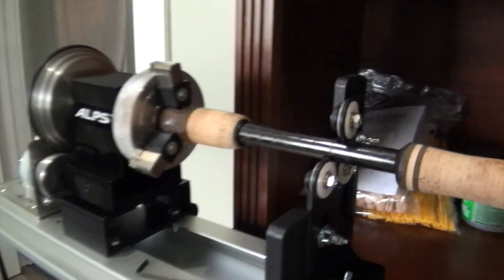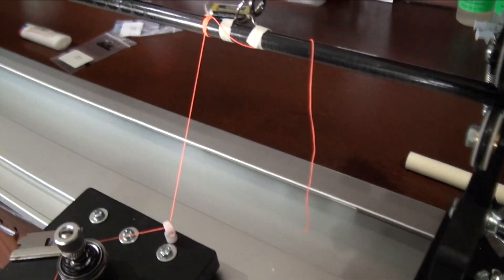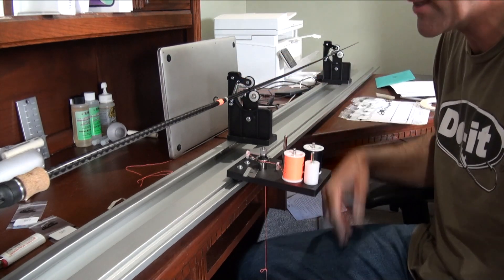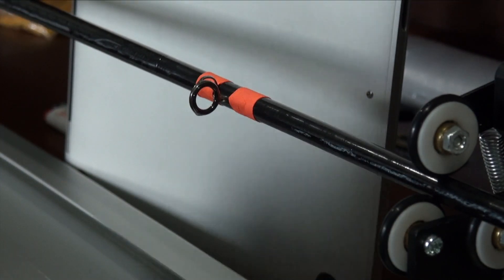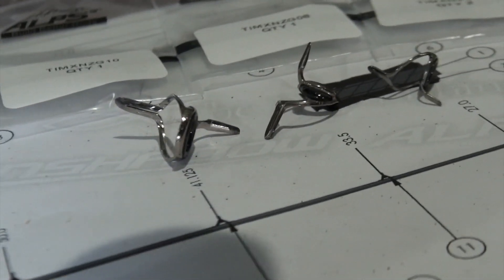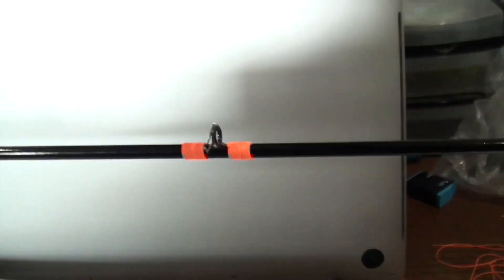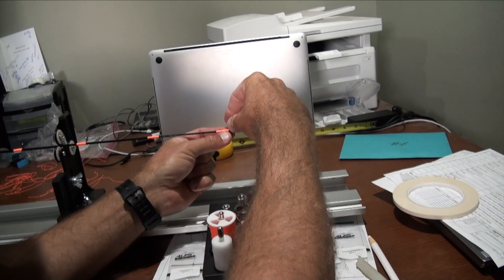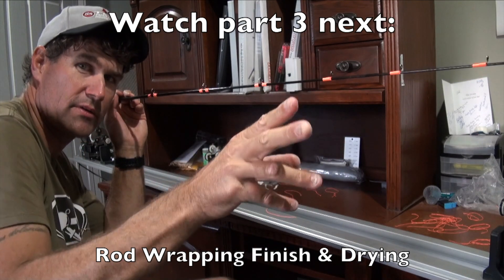Rod Building is EASY Part 2: Guide Wraps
In this part 2 of 3 video on building a custom rod, I show how to place the guides, wrap them and make sure they are centered. Batson Enterprises makes it easy with parts lists and build sheets that show you where each part goes. The next video in this set shows how to apply rod wrapping finish and is the final video in this series.